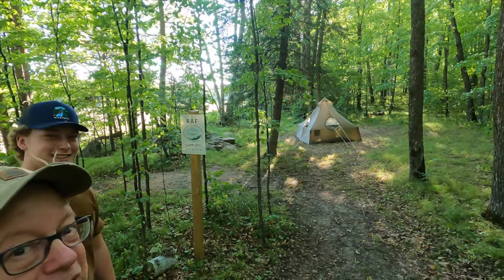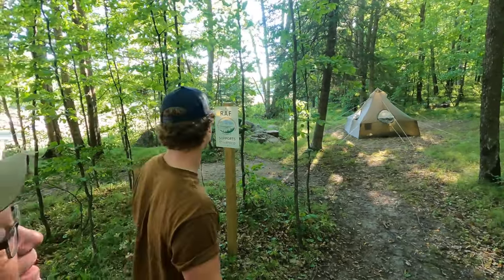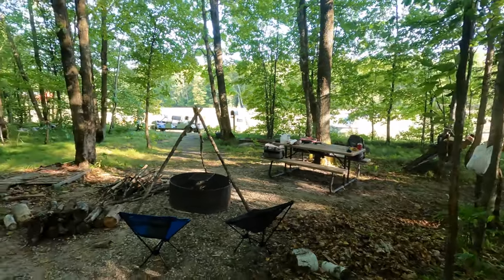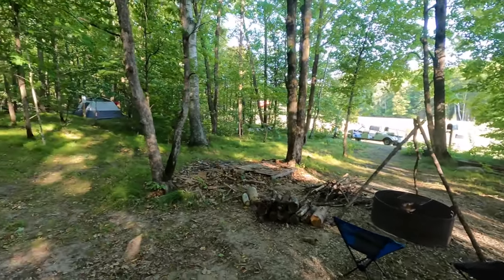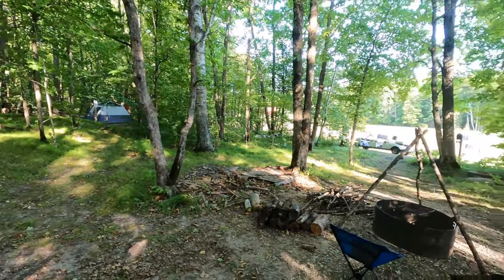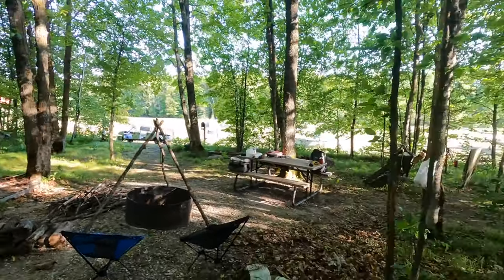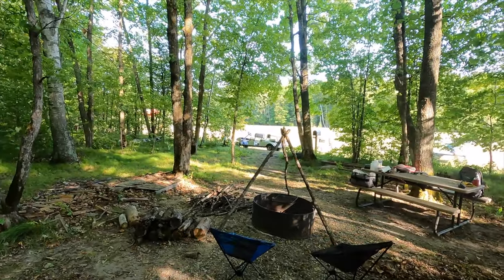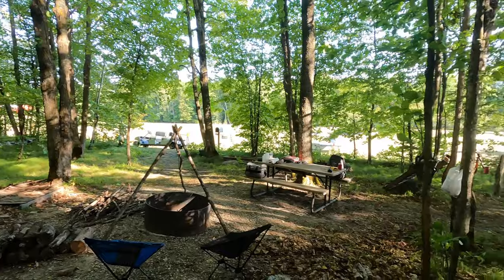Bowstring 9Y0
Bowstring Airport (9Y0) trip 1961 Cessna 172 2021